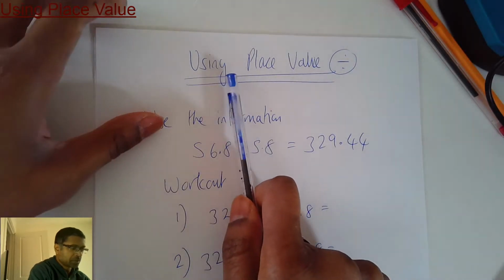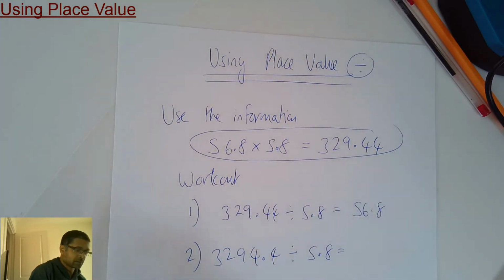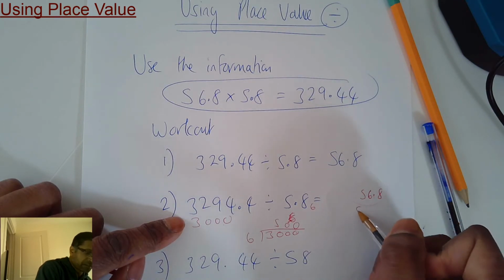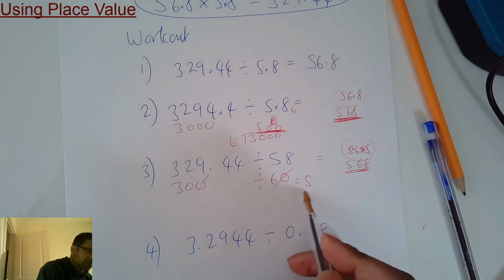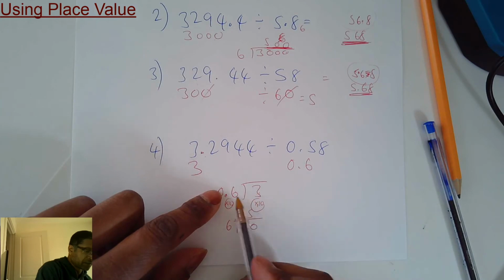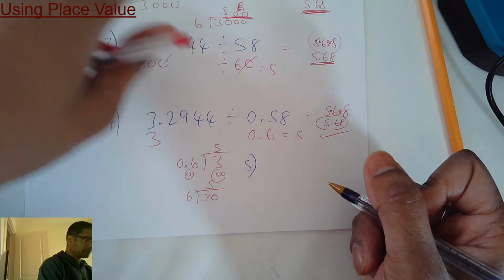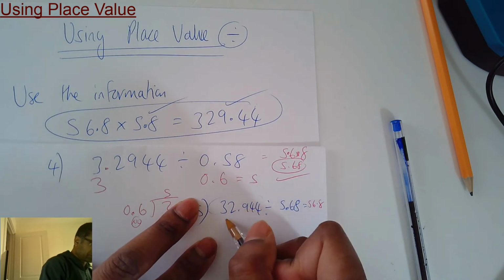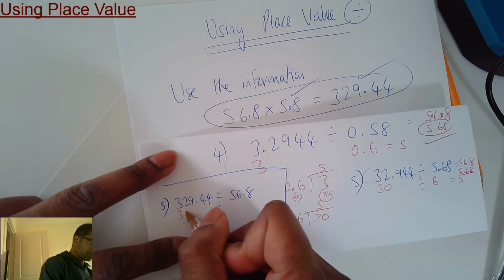05 Place Value